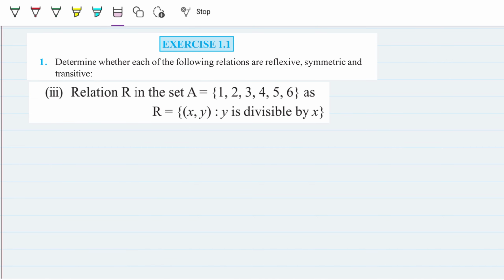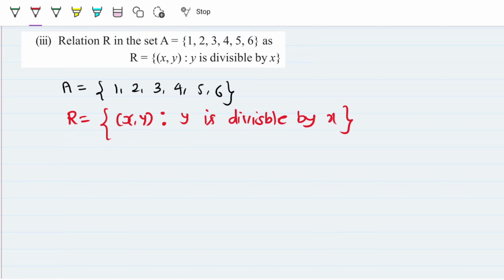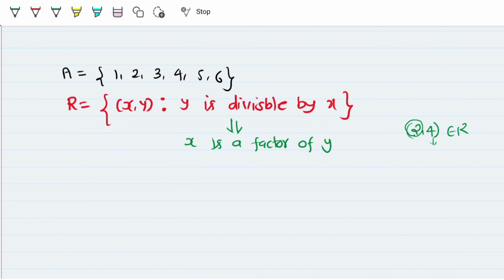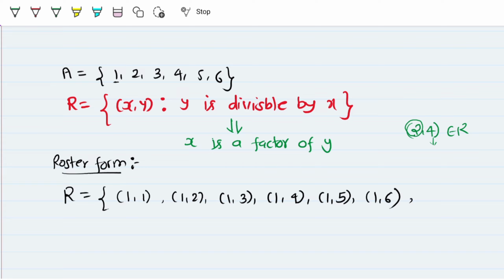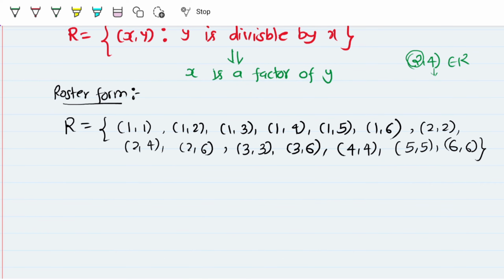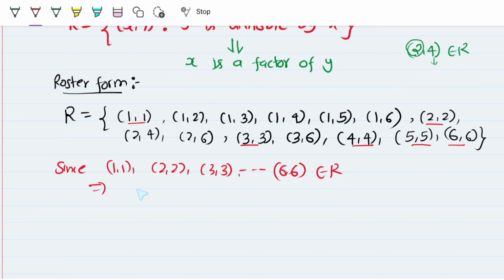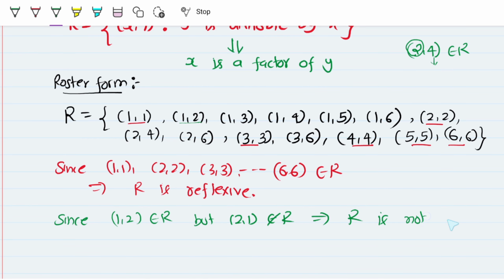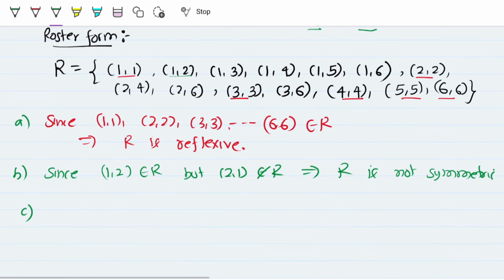Relations| Part-4 | CLASS 12TH | NCERT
Struggling to tell the difference between  types of relations viz reflexive, symmetric, transitive? In this video, we break down the core definitions of  relations,. Whether you're preparing for Class 11th, 12th just starting Calculus, this guide simplifies and make strong catch on concepts.